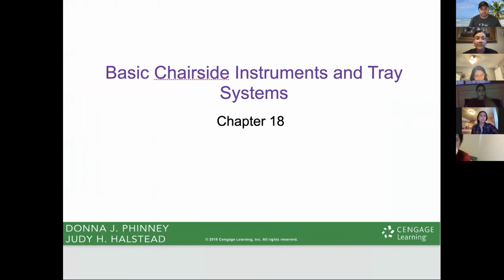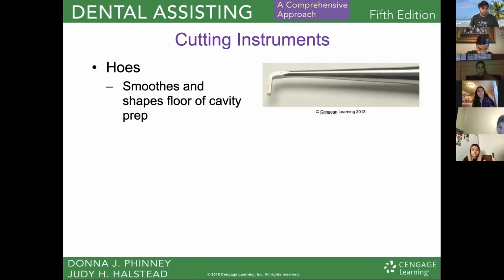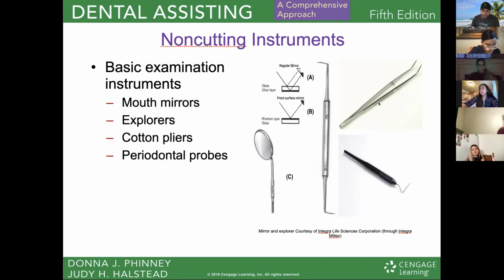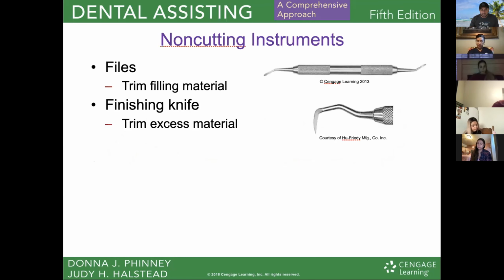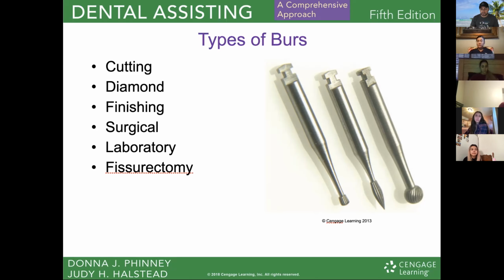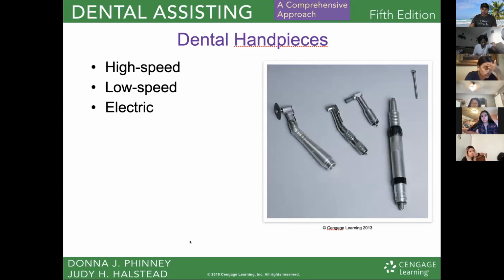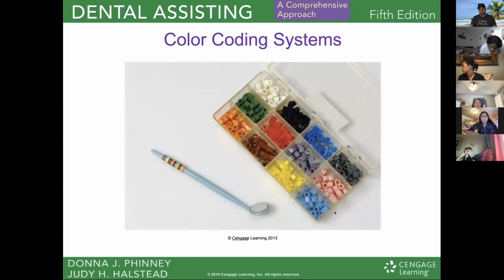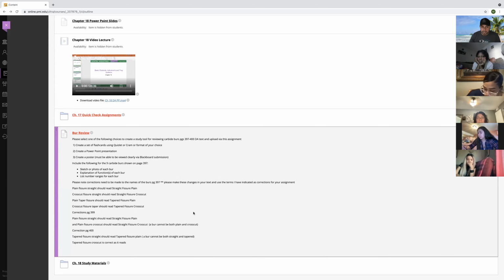Ch. 18 (cengage) zoom discussion